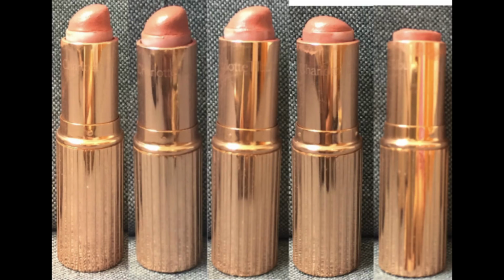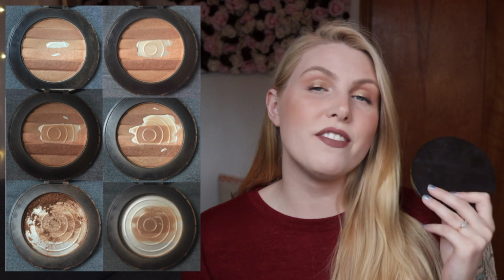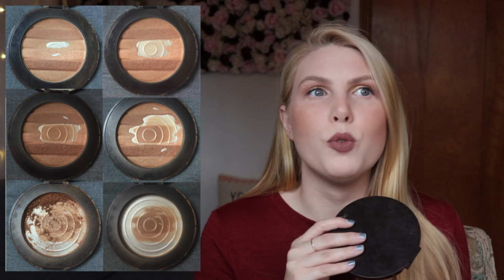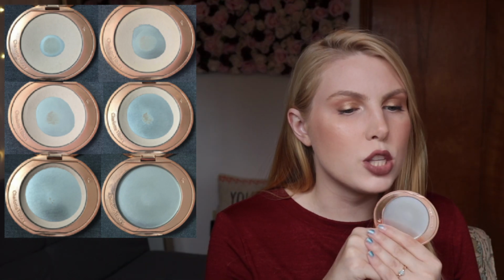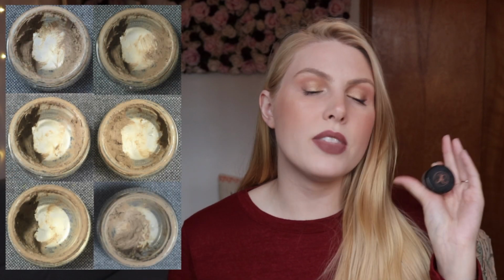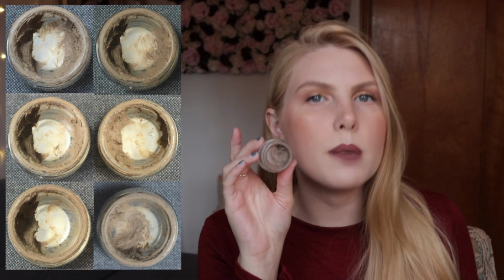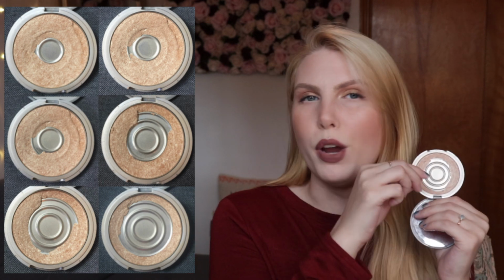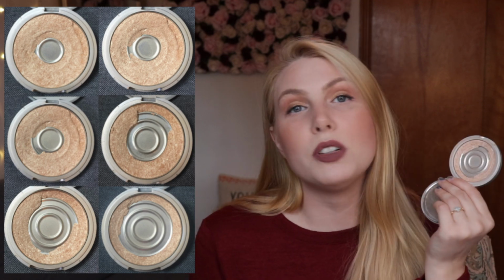Project Pan Update #5: 9 By November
Products in the Project Pan and Progress of Each:
Incandescent Electra Blush - Used 25 Times
Charlotte Tilbury Love is the Drug Blush - Used 25 Times
Hard Candy Living Doll Blush - Used 25 Times
Makeup Revolution Beloved Blush
Urban Decay Sunkissed Bronzer
Milani Luminoso Blush
Charlotte Tilbury Bitch Perfect Lipstick
Elf Flawless Finish Foundation
Body Shop Strawberry Body Mist
Pur Miracle Mist Setting Spray
CT Airbrush Powder in Light
Pur Glow Together Bronzer
theBalm Mary Lou-Manizer Highlighter
ABH Brow Pomade in Taupe

What I’m Wearing:
Eyes - Steampunk from ABH Sultry palette and I think Cocoa from the Too Faced Natural Nudes palette
Lips - Stila liquid lip in Serenata